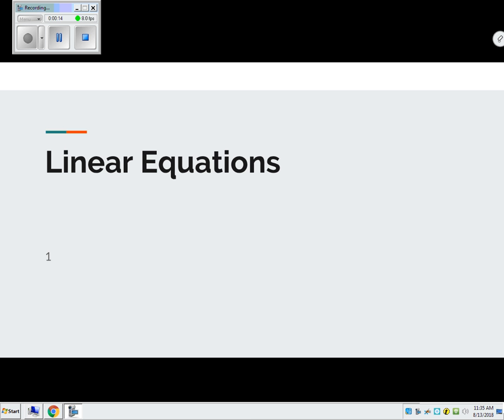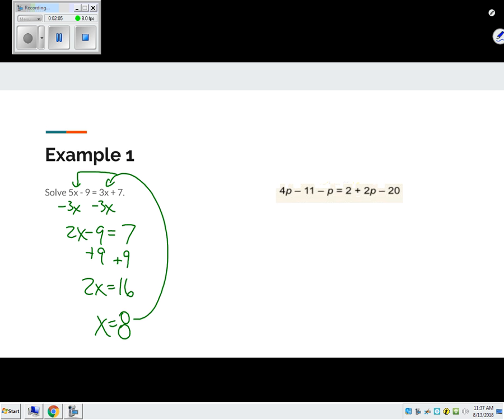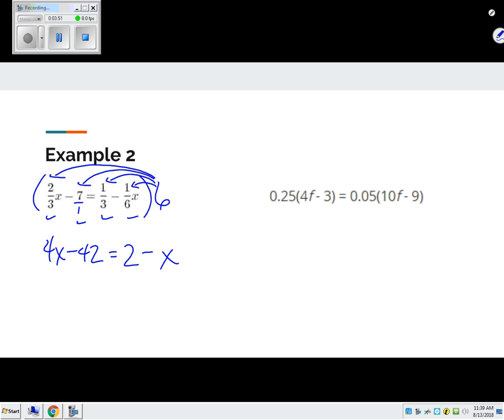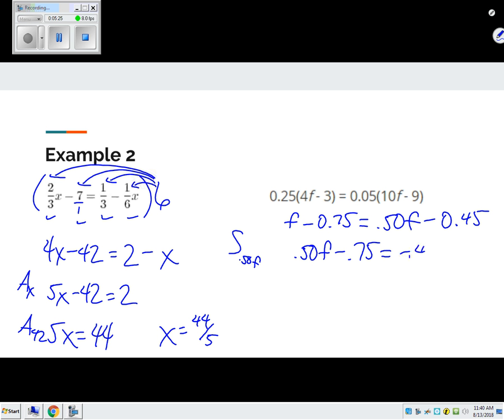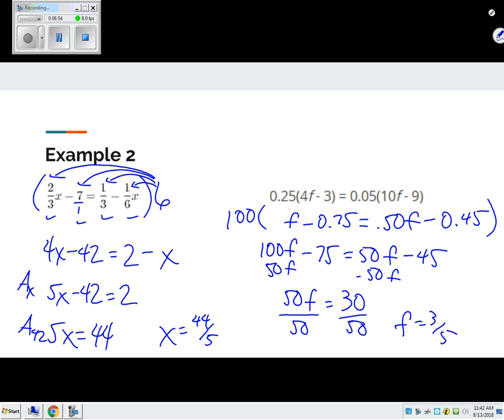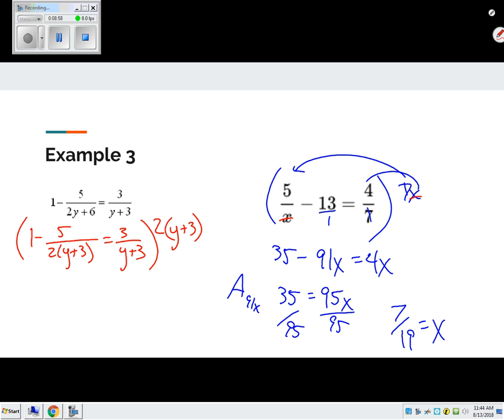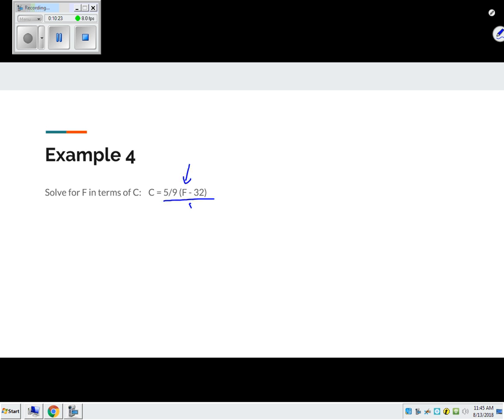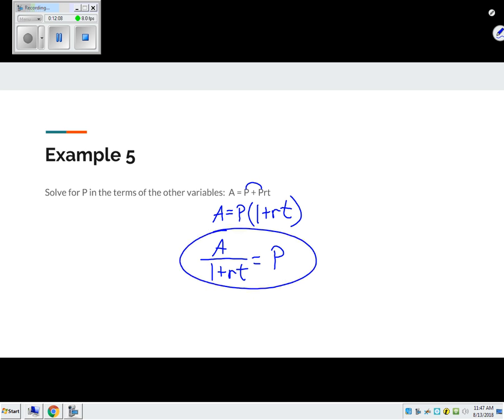Linear Equations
This is a lesson on how to solve linear equations.